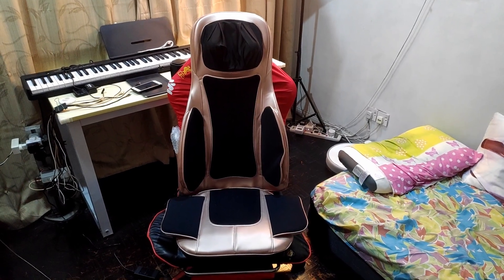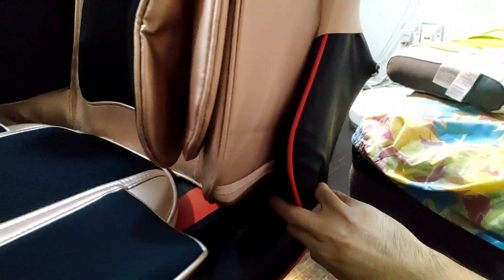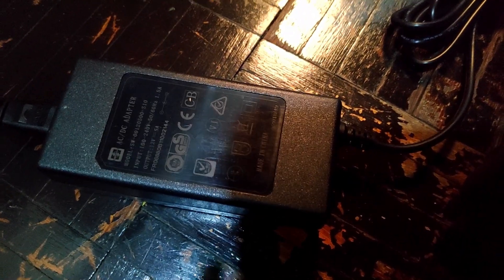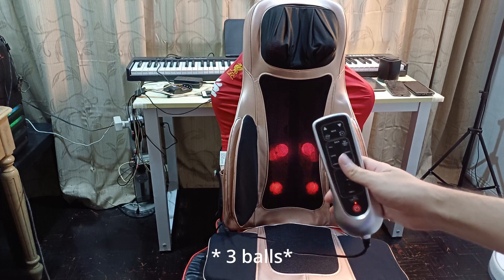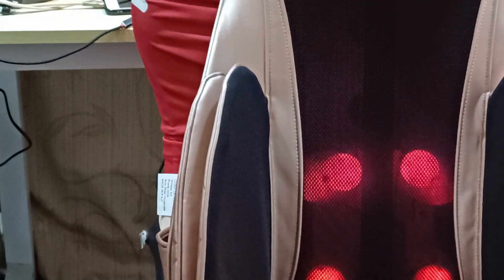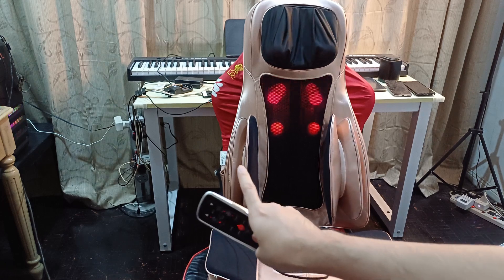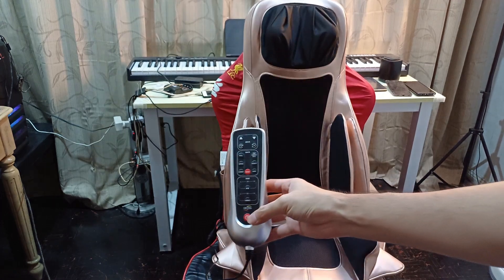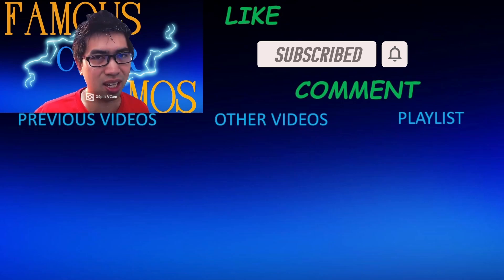Gintell G mobile plus massage chair review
Heres my review on the gintell g-mobile plus massage cushion or chair. The massage almost rivals a massage chair, which is surprising how far technology has come. I would partially recommend this if your not concerned about the quality which may surprise you as this is from a reputable company which has a low-quality control. But they honor their warranty without hassle.

I would rate the neck great, back average, side airbag poor, bottom airbag great and bottom airbag average. Around 5/10 rating as the massage is really good if your into moderate strength to high and normal massage routine then its great including portability to placed and used anywhere. But if your looking for stronger massage then this may not be suitable.

The price usually goes below RM1K during sales.